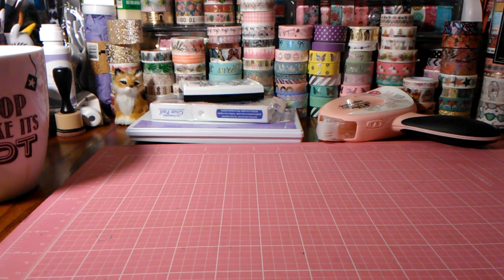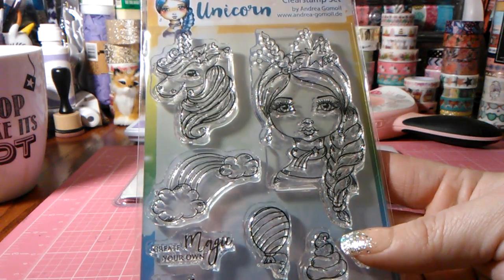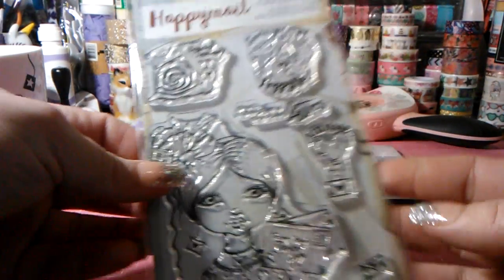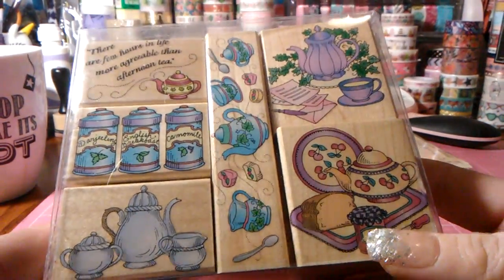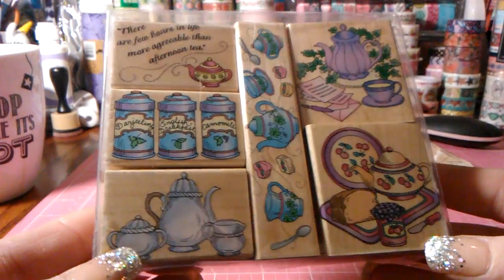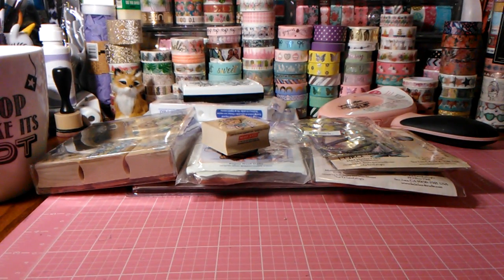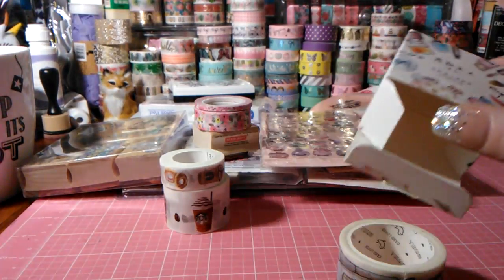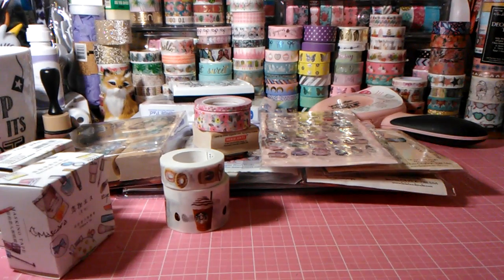Online HAUL!!!!! WASHI STAMPS 05-19-17